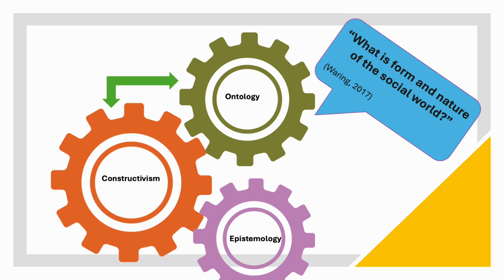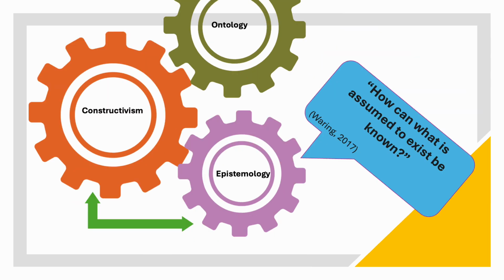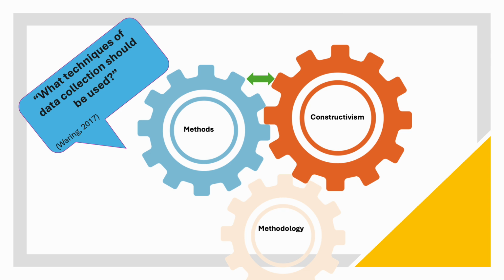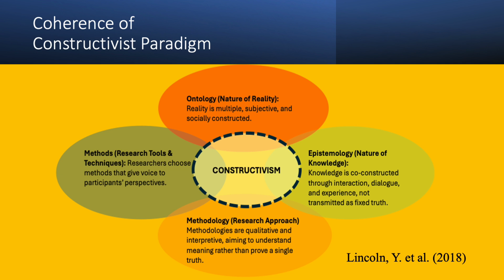EDSI9962 Methodological Paradigm Screencast Final MHunt MFreeman